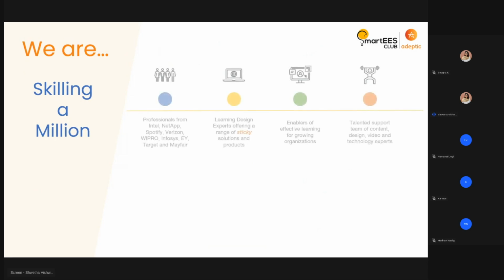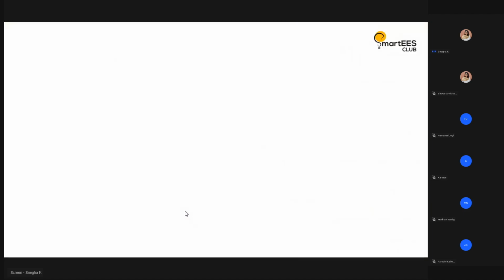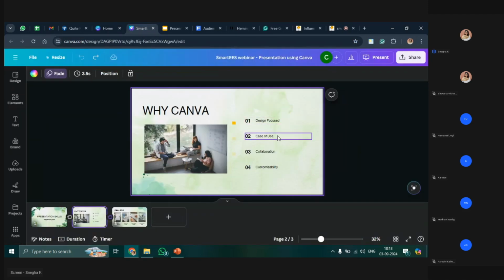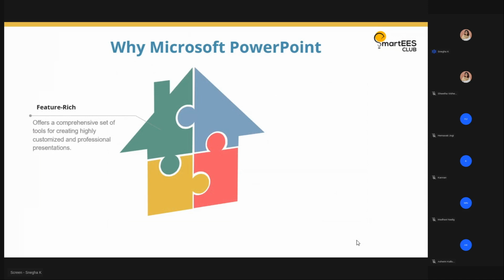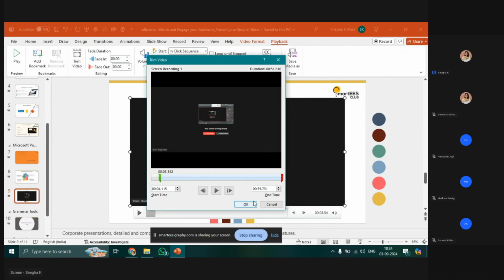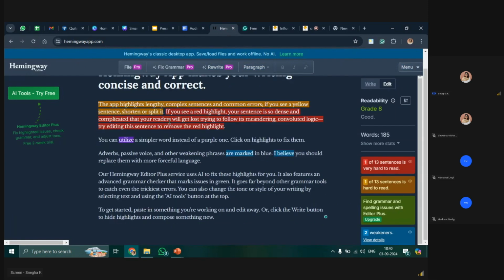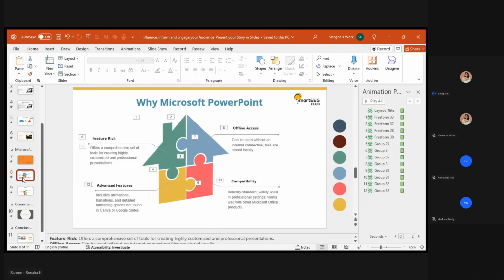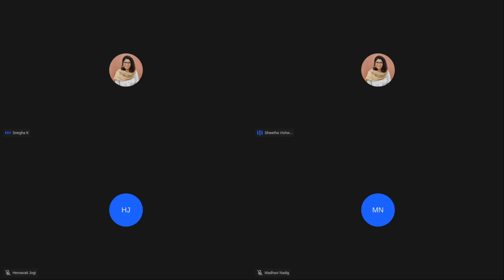Enhancing Presentations: Tools and Techniques for Effective Delivery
Discover how to make your presentations stand out with the right tools and techniques! This video explores various presentation tools and demonstrates how to use them effectively to engage your audience and deliver your message with impact.